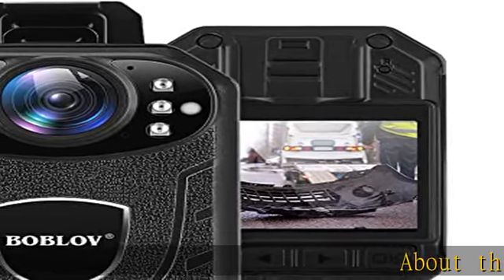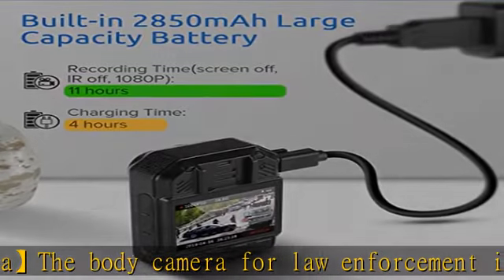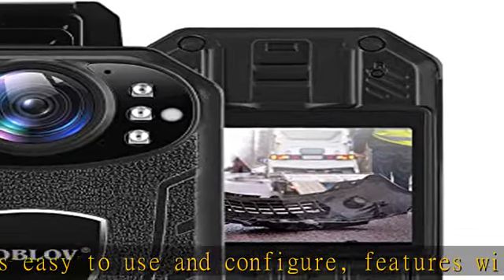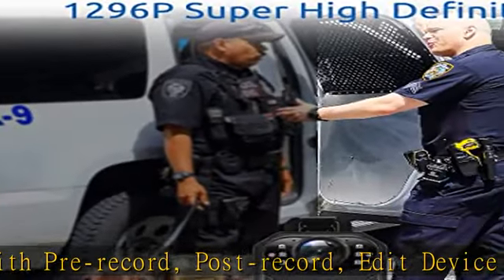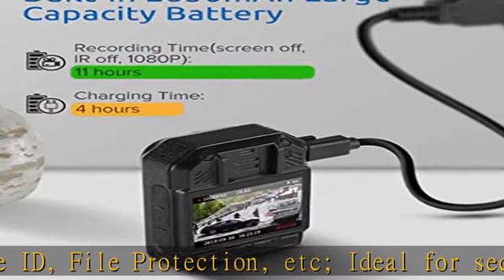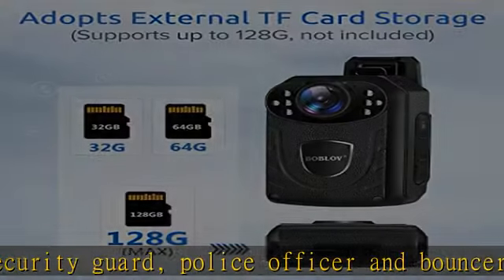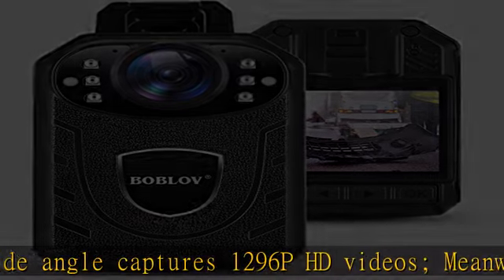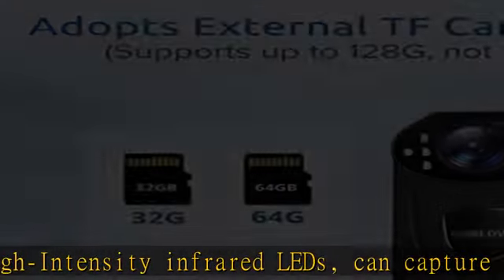BOBLOV KJ21 Body Camera, 1296P Body Wearable Camera Support Memory Expand Max 128G 8-10Hours Record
BOBLOV KJ21 Body Camera, 1296P Body Wearable Camera Support Memory Expand Max 128G 8-10Hours Recording Police Body Camera Lightweight and Portable Easy to Operate Clear NightVision (KJ21 Only)